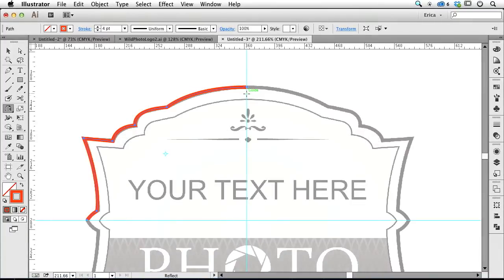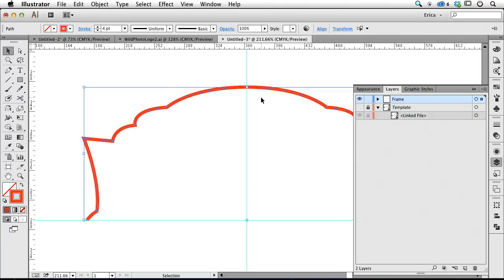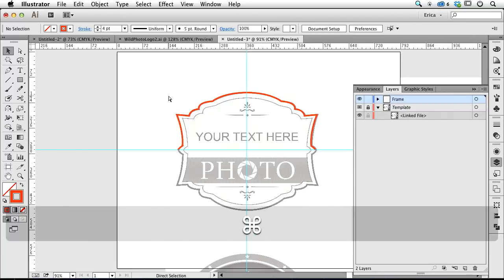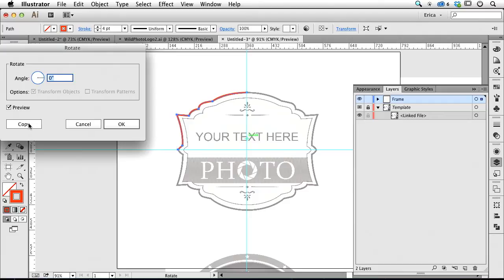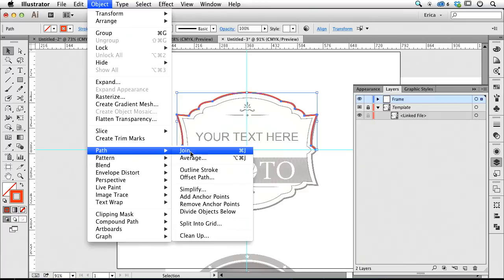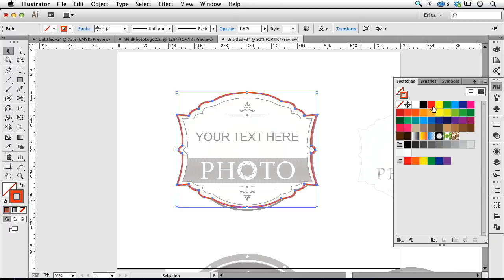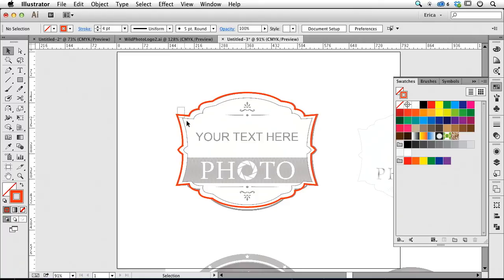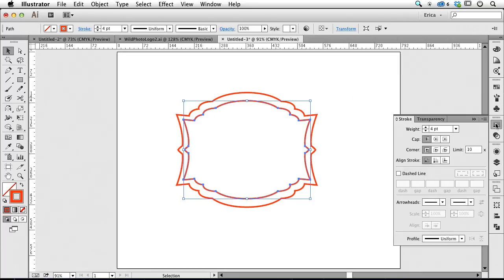Make a Mirror Image in Illustrator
Make a joined, mirror image of a drawing in Adobe Illustrator.

In this video clip Erica Gamet creates a mirror image of one side of a badge and then joins them together to create a seamless custom shape.